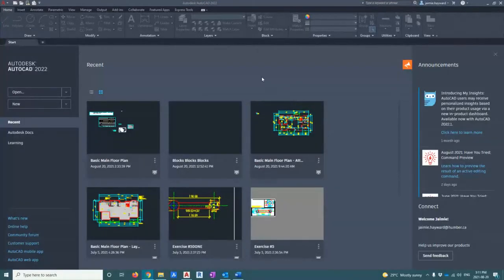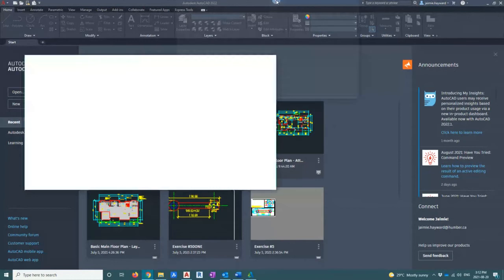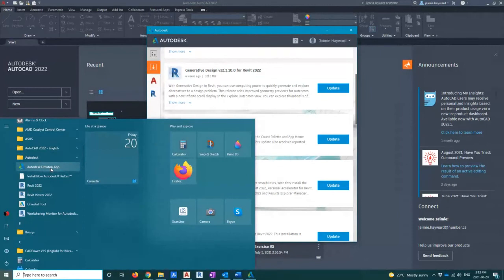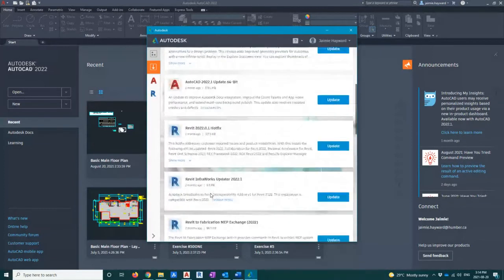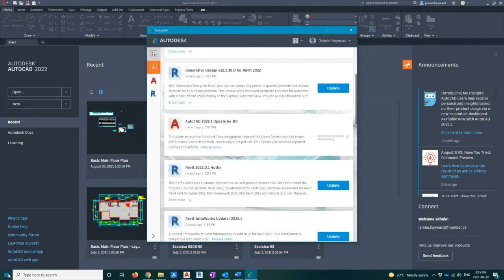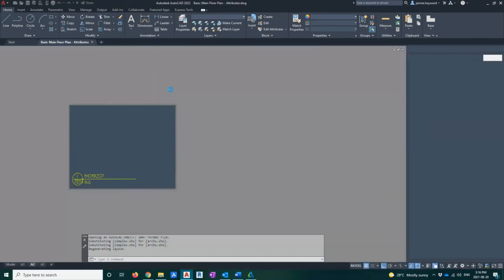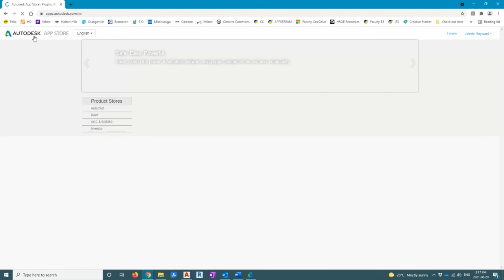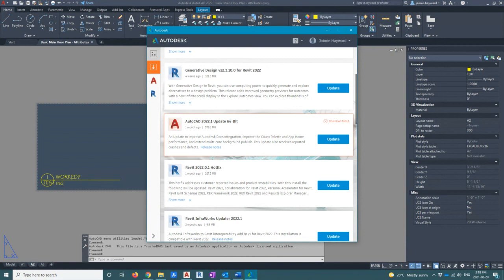AutoCAD HOW TO: UPDATE your AutoCAD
In this video, I show and explain different ways of updating your AutoCAD when and if your computer does not do so for you. There are some odd things with updating AutoCAD and I tried to cover those as well in this video. Hope you find it useful!